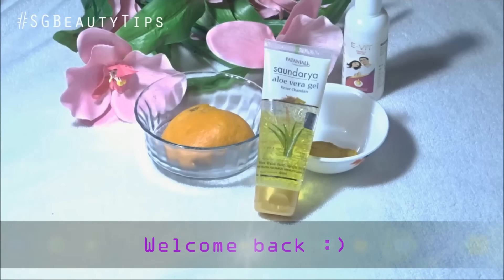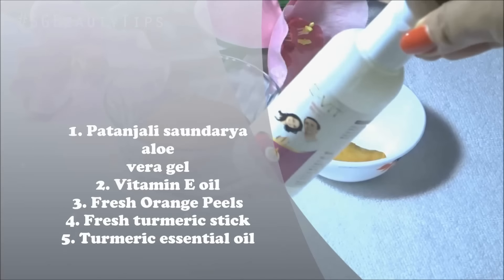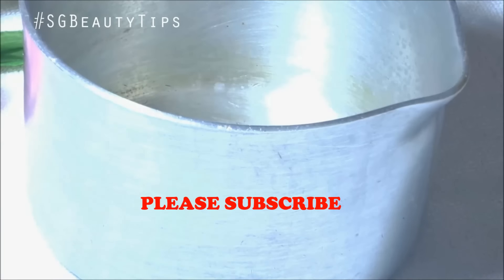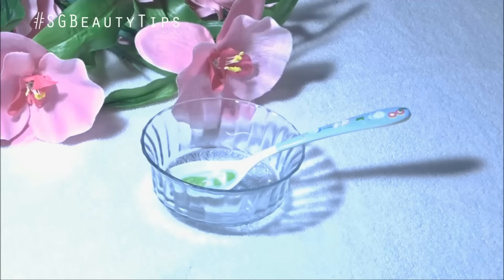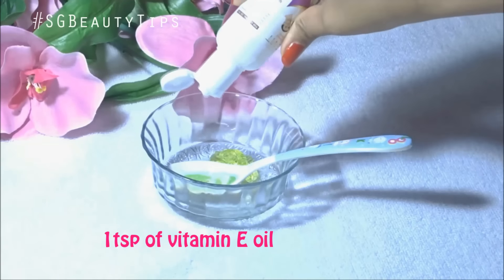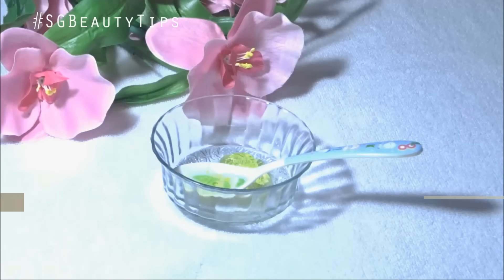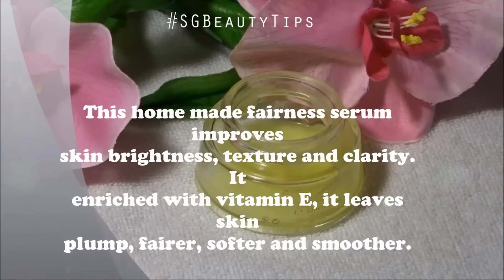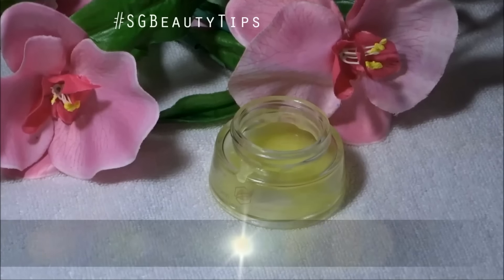How To Make a Fairness Serum At Home Using New PATANJALI Saundarya Aloe Vera Gel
Hi everyone!!

This fairness serum leave your skin plump, softer, smoother and fairer.
It has fresh orange peels and turmeric stick.The orange peels has anti-bacterial and anti-microbial properties which make it great for  treating acne and oily skin. It also works as a skin lightening agent and can do wonders for marks on the face & pigmentation.
Turmeric also known as the golden spice of life. This golden spice is very effective against acne since it contains strong anti-bacterial properties and it can also reduce the visibility of acne scars. Turmeric brighten up the skin, leaving it radiant and glowing.

Use it regularly for a week. You can store it for 1 week.
Do try this out.

You can holler me anytime on my other social media platform -

Any question ? Business Enq. ?

XOXO!!

Love,
Srestha Ghose

Copyright - Everything you see in this video was created by me ( SRESTHA GHOSE).